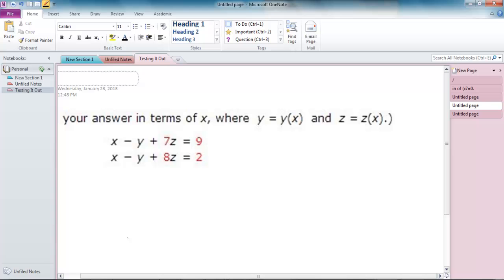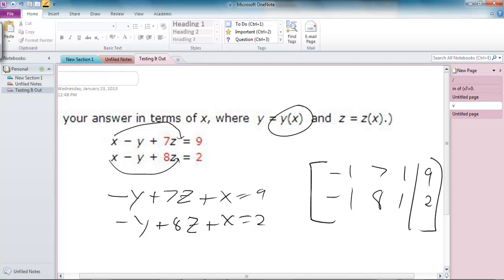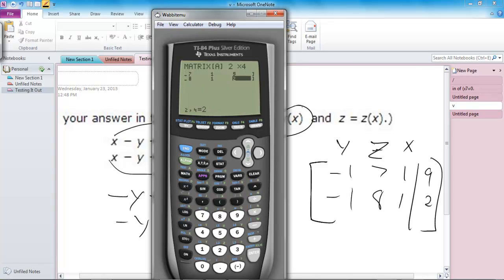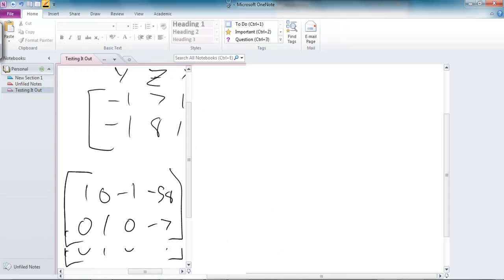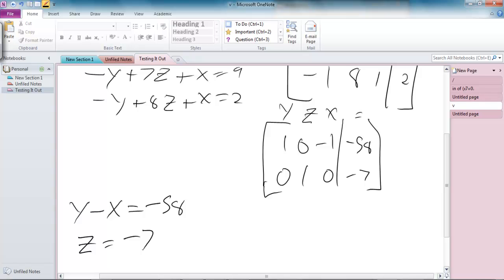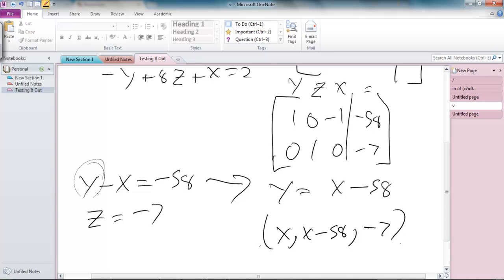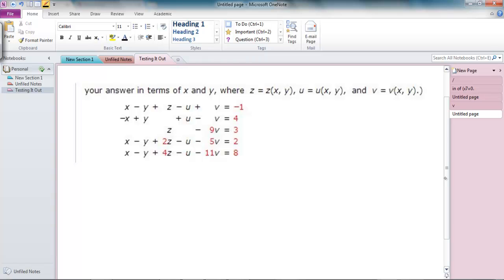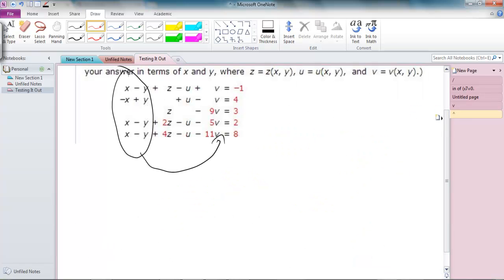mat217 3.1/3 2 problem 20 and 22 help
Soling systems of equations that have infinitely many solutions using the TI84.